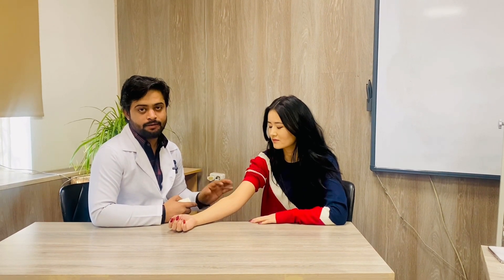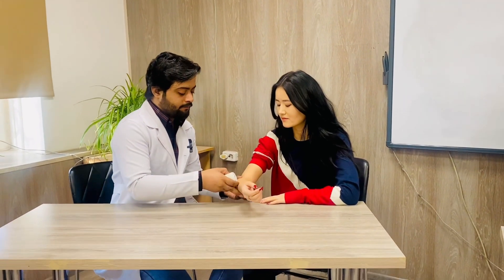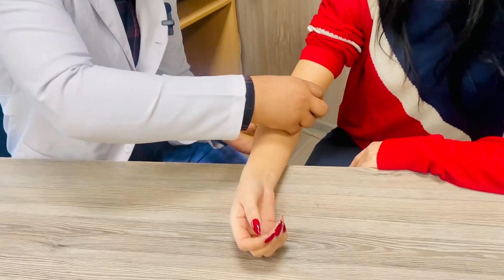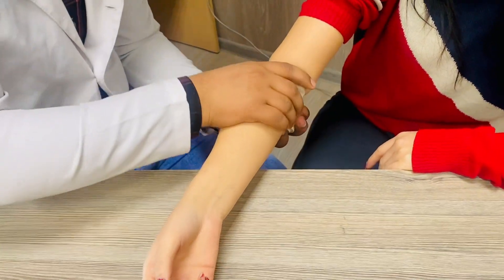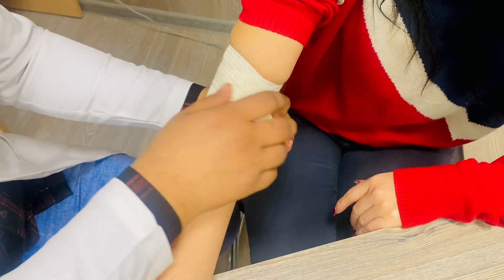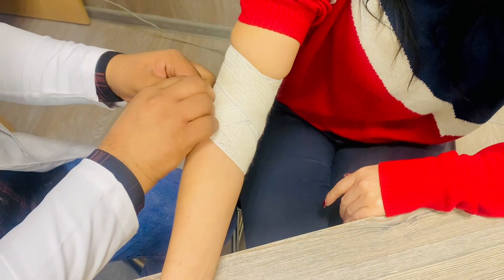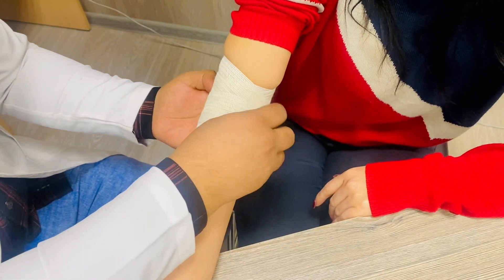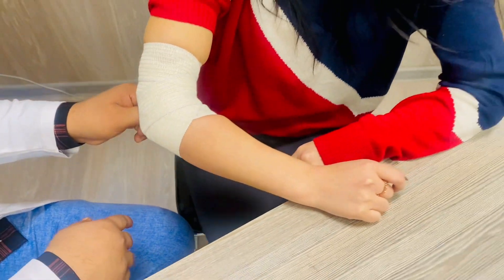22|Tortoise Divergent Method for Elbow Joint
Hello, and welcome to Dr. Najam Lectures! In this video, I'll be your guide as we explore the world of bandaging techniques, focusing specifically on the Tortoise Divergent method tailored for the elbow joint. Join me as we uncover the intricacies of this technique, designed to provide optimal support and stability to the elbow while ensuring comfort and functionality. Whether you're a medical professional, student, or someone with a keen interest in the medical field, this video aims to equip you with valuable skills and insights. Tune in to Dr. Najam Lectures and elevate your knowledge!